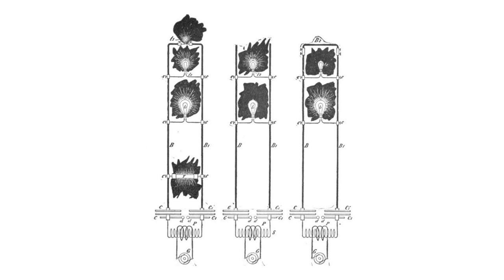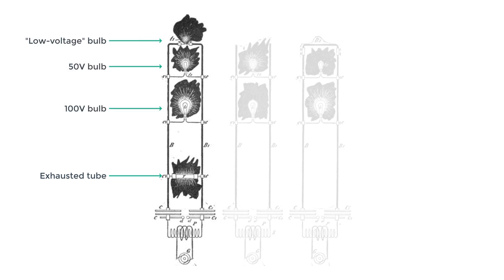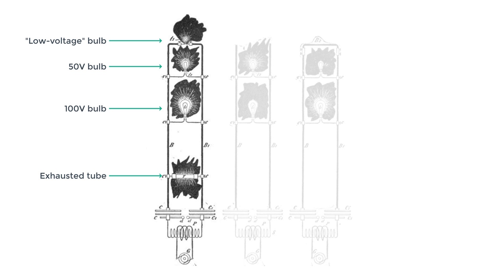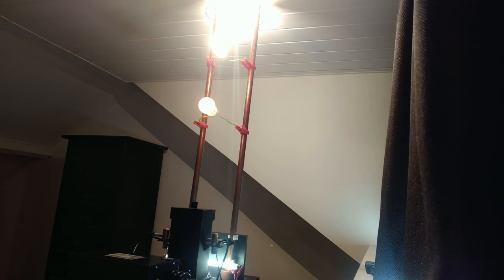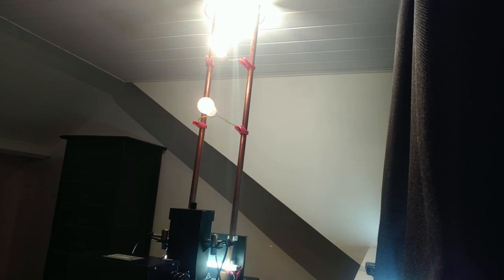Tesla Hairpin: Replication of Tesla's original experiments + more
| In this video I replicate Tesla's original Hairpin / Stout Copper Bars experiments from his 1893 lecture "On Light and Other High Frequency Phenomena".

I also show that the current from this device are harmless to the touch, as well as how they possess the ability to light up a lamp underwater, and even with using just a single wire.

The details of my replication, including a parts list, can be found